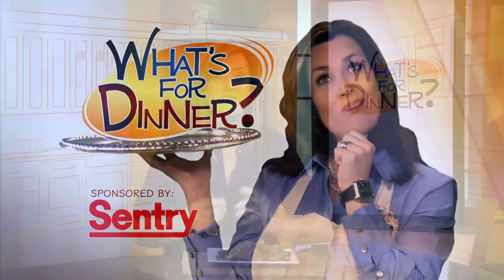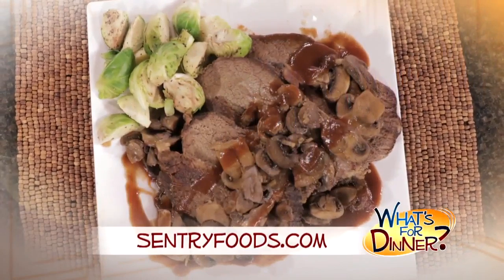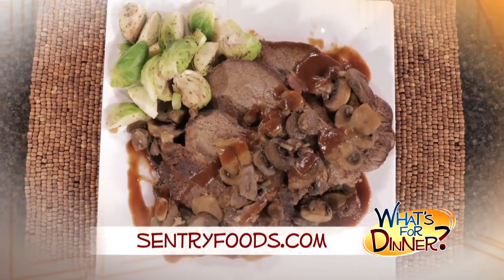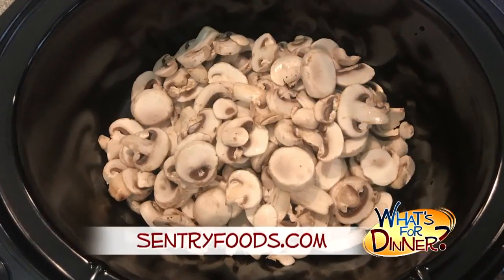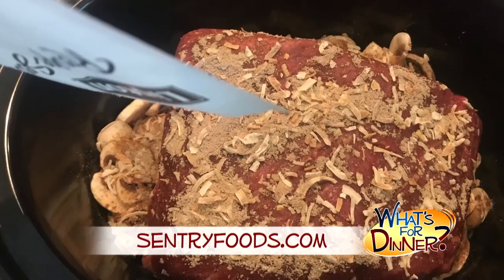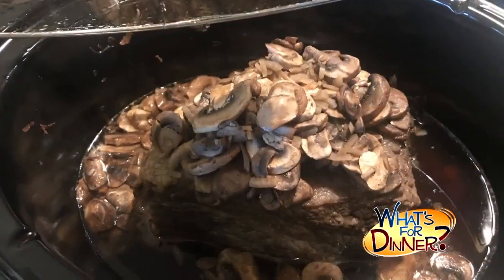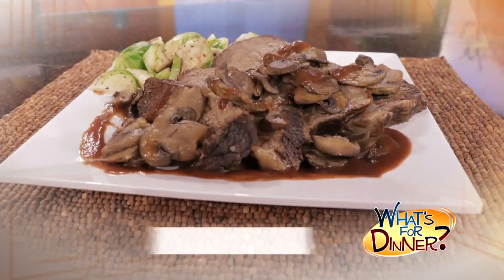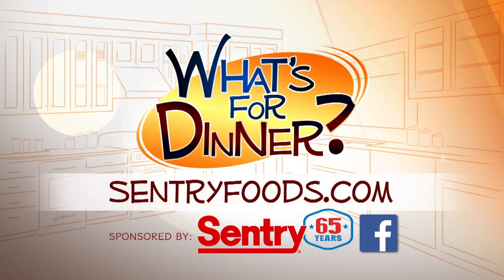What's for Dinner? - Mushroom Slow Cooker Roast Beef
We answer that age-old question... What's for Dinner? This week, has a super simple way to serve up a savory roast. It's Mushroom Slow Cooker Roast Beef! For more information and this complete recipe, check out SentryFoods.com